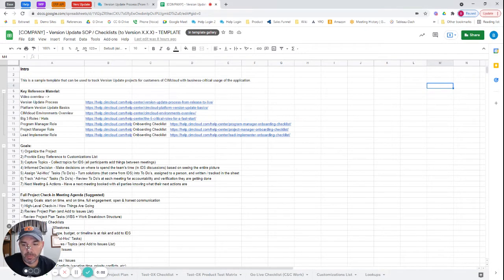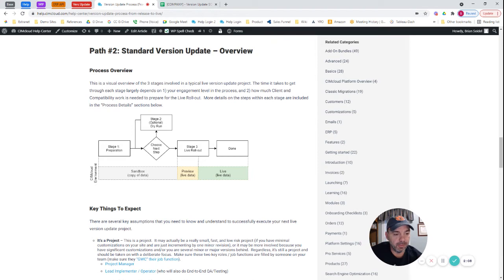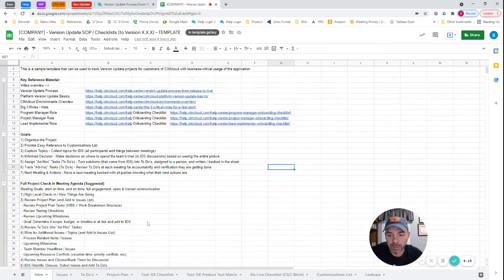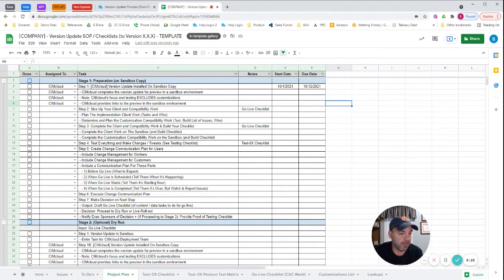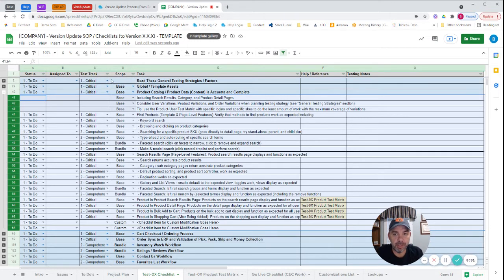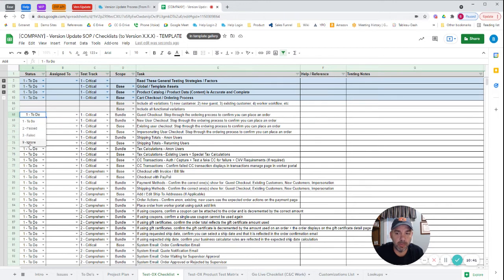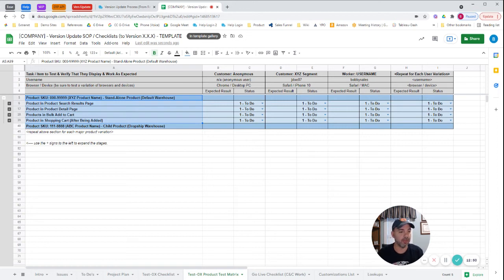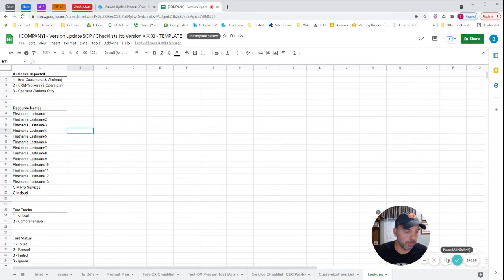Explanation of Project Tracking Tool and Checklists for CIMcloud Version Update Process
This provides and explains a sample project tracking tool that the Project Manager and Lead Operator can use to manage a Live Version Update project on the CIMcloud platform.  It includes a walk-through explanation video of the tool, and it's various checklists, including context on why the different parts of the tool can be useful.